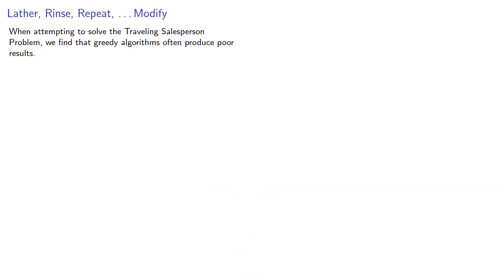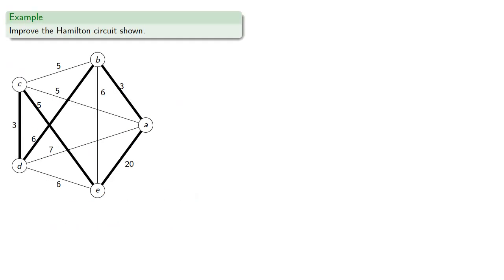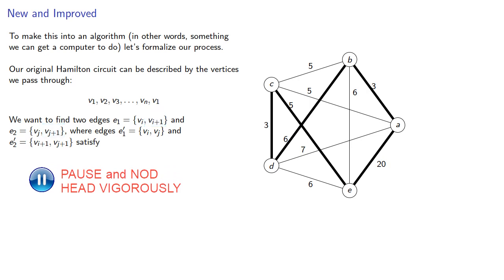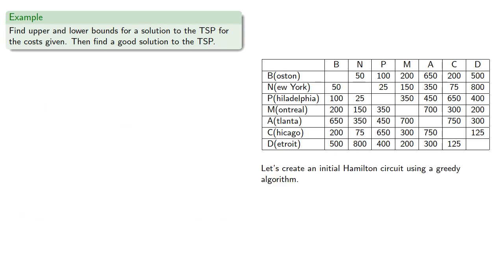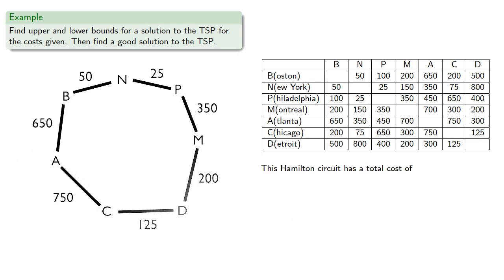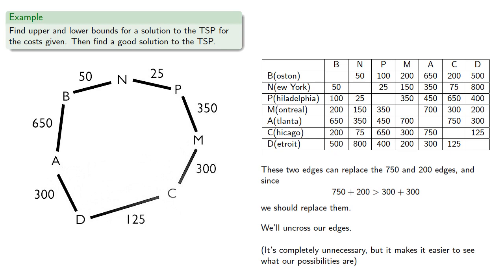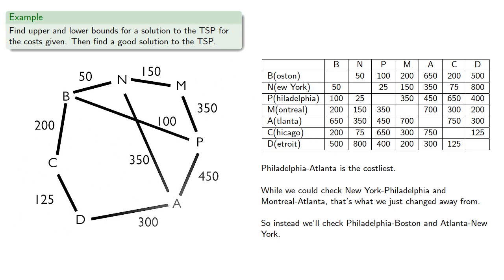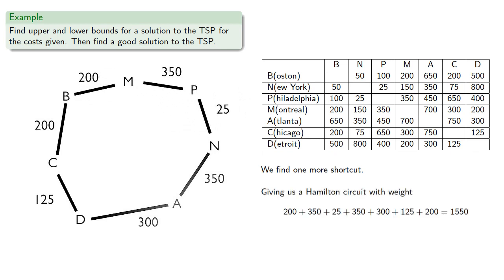The Traveling Salesperson Problem: An Approximate Solution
Given a weighted Hamilton circuit, we can try to find a lower weight Hamilton circuit to solve the TSP.